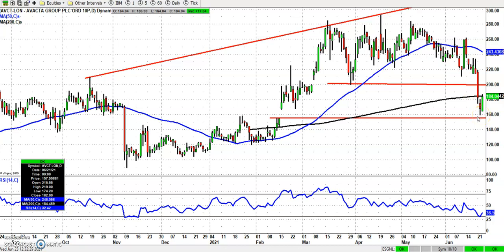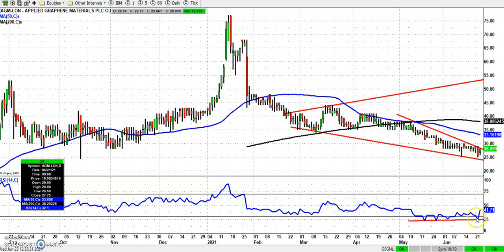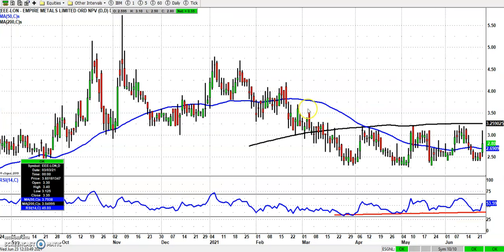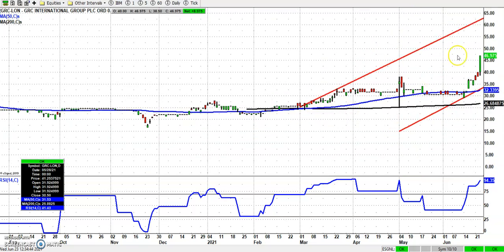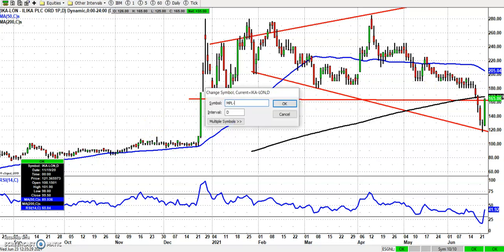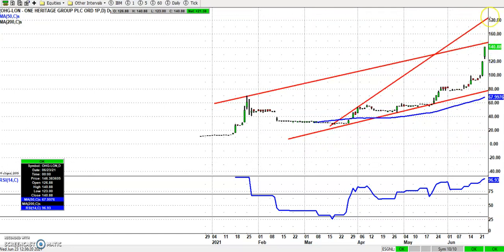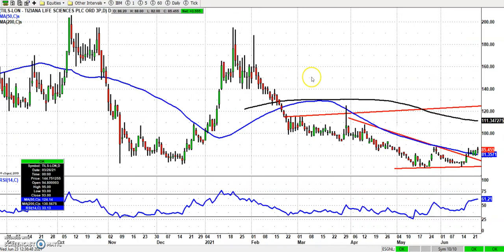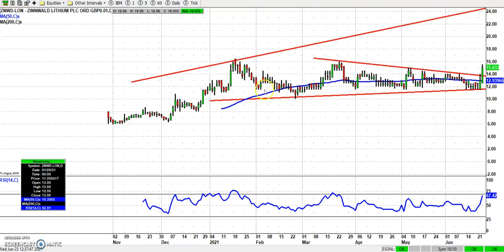Bulletin Board Heroes: June 23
Zak Mir takes a technical analysis look at some of the most followed small caps of the moment. Today's selection includes ADVFN, Asimilar, Avacta, Applied Graphene, Empire Metals, Empyrean, GRC, Ilika, Mercantile Ports, One Heritage, Tiziana, Thungela, and Zinnwald.